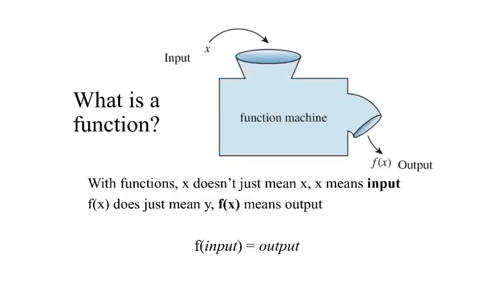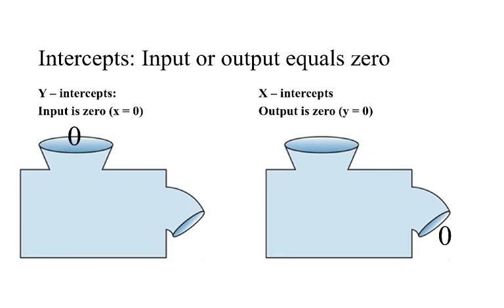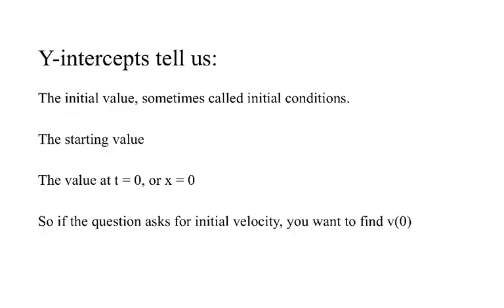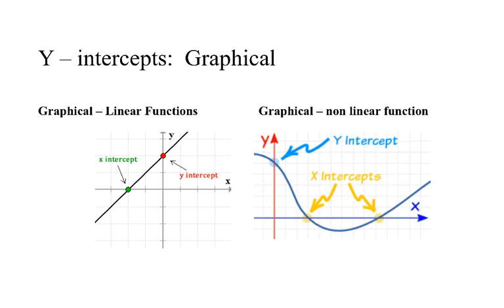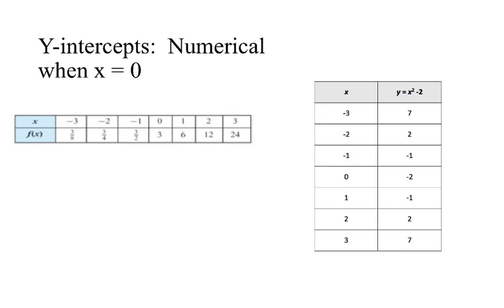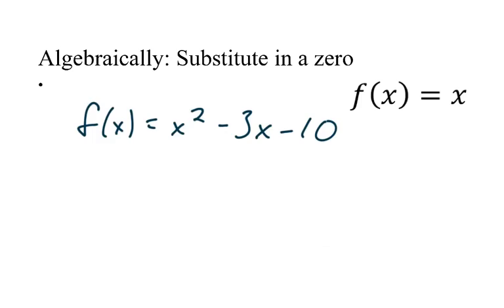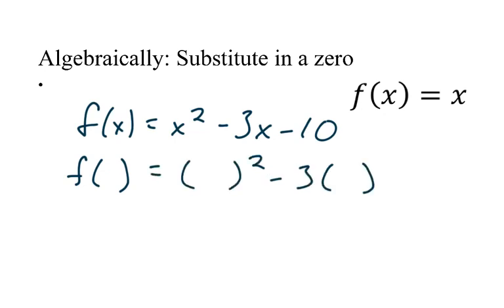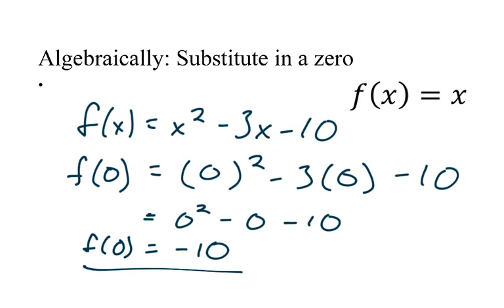Basic Graphical Features - Day 2 - Part 1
Y-intercepts